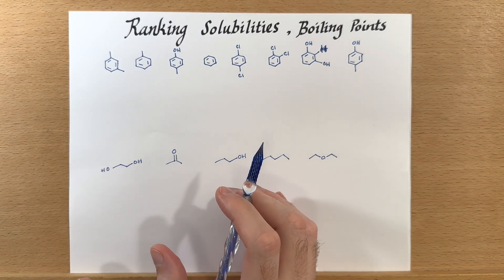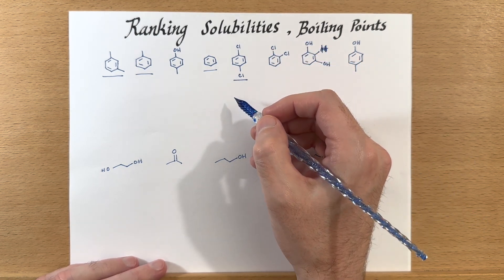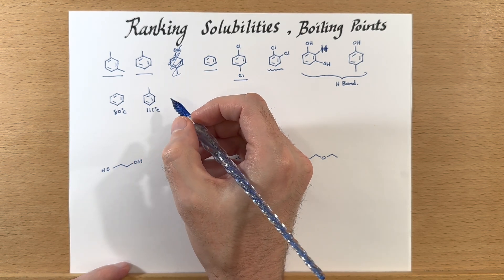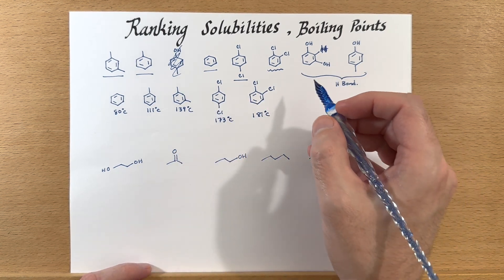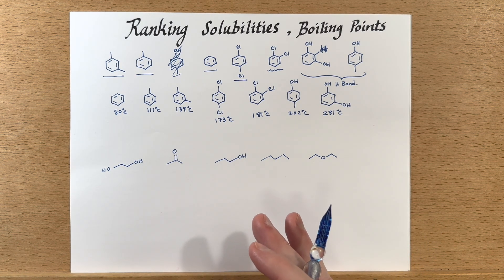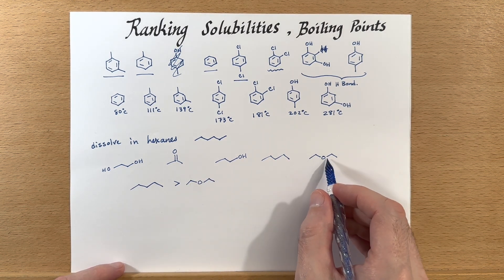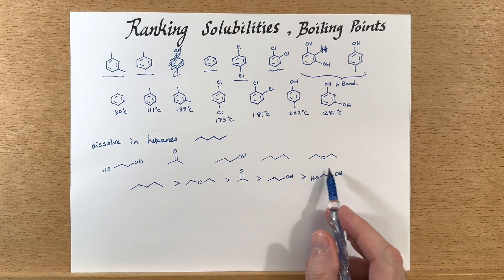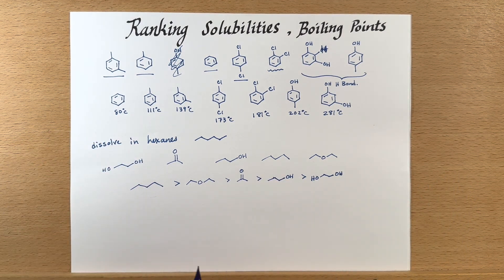Ranking Solubilities and Boiling Points